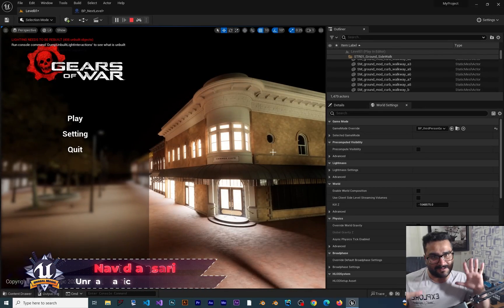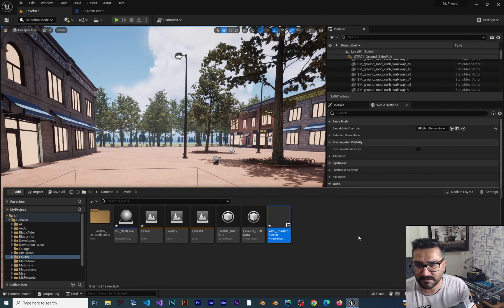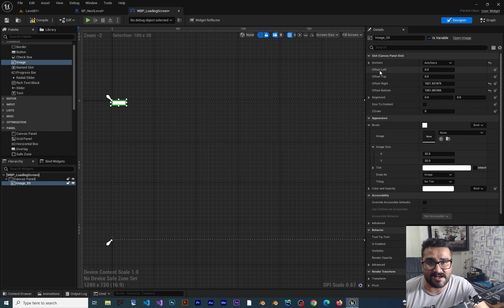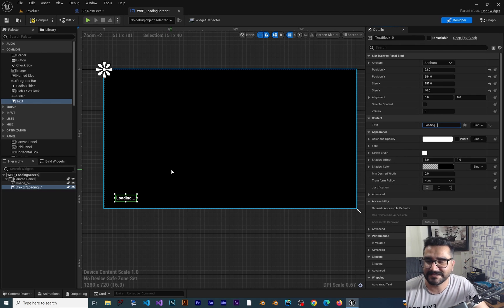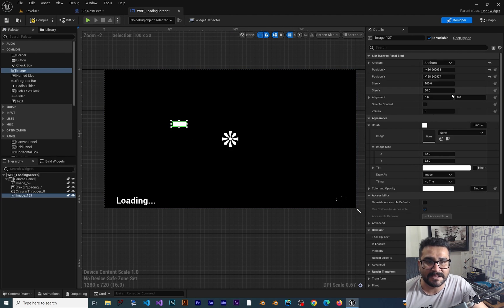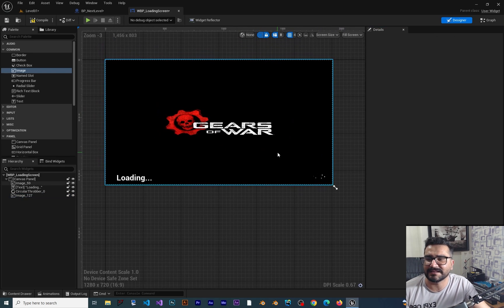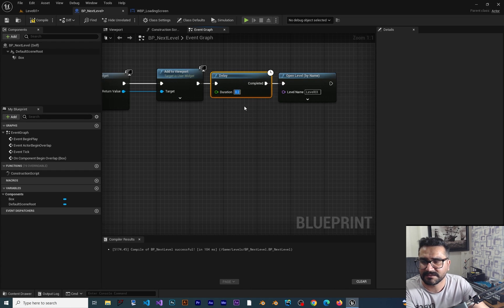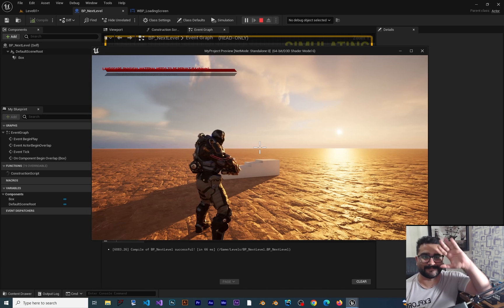Loading screen in unreal engine 5.2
Create really simple loading screen in unreal engine 5.2